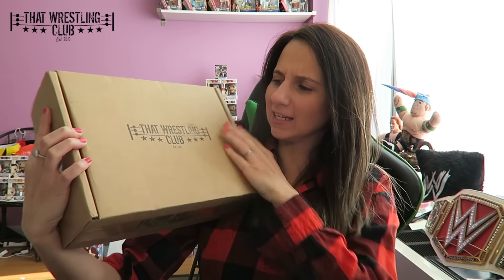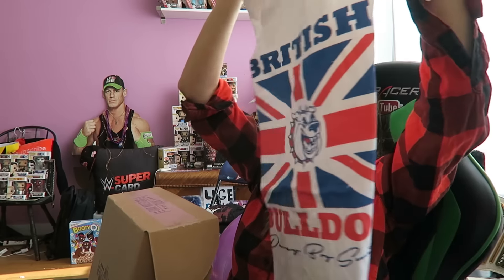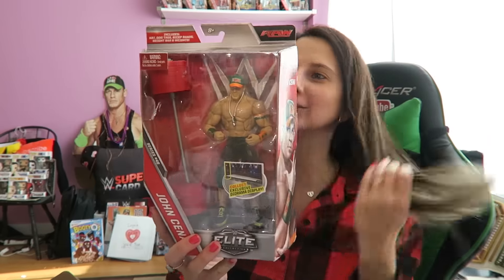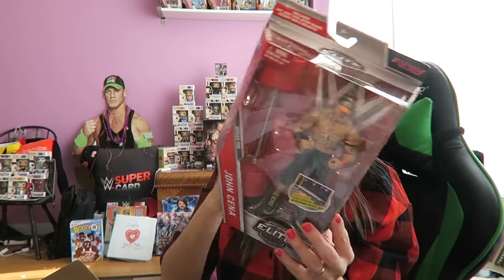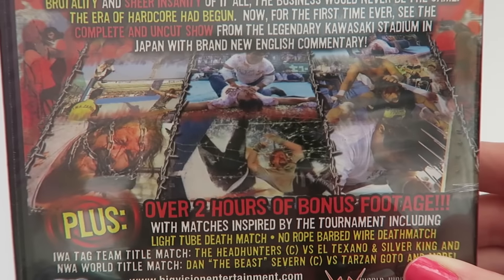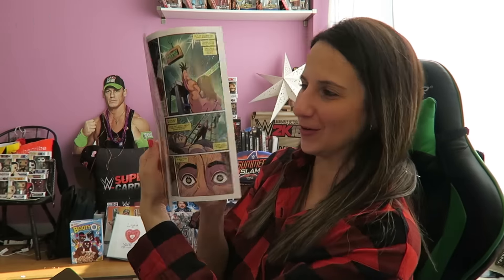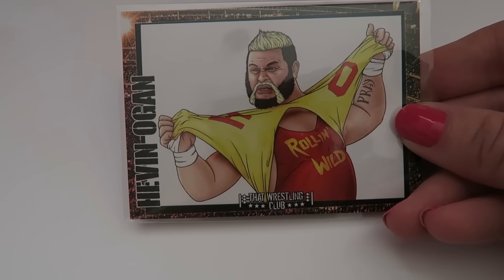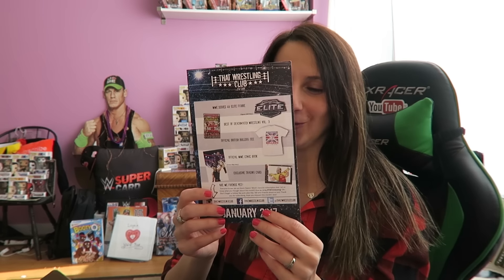That Wrestling Club / FIRE EMOJIS x100000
Thank you That Wrestling Club for sending me the greatest wrestling BOX EVER!!!

My Gear:
♡ Canon G7x
♡Elgato HD60
♡Logitech Webcam
♡Snowball Microphone

- SEND MAIL-
Lauren Luge
USA